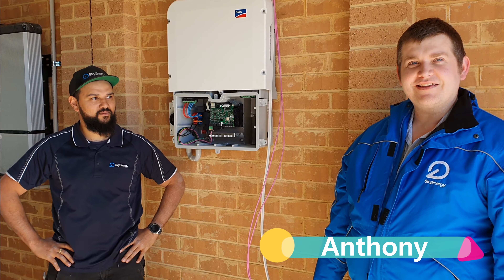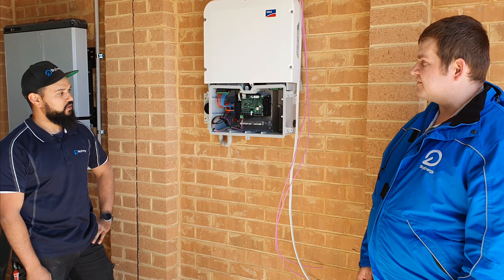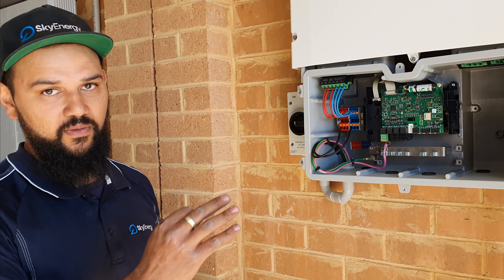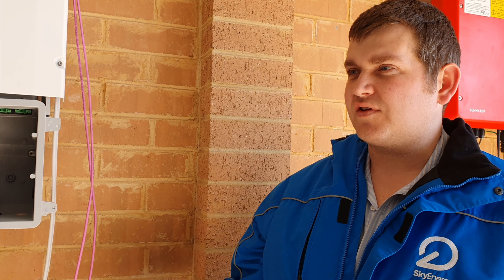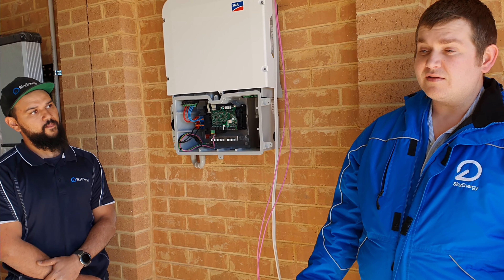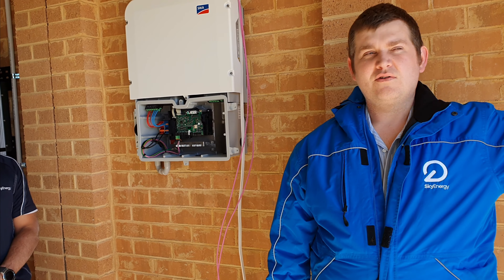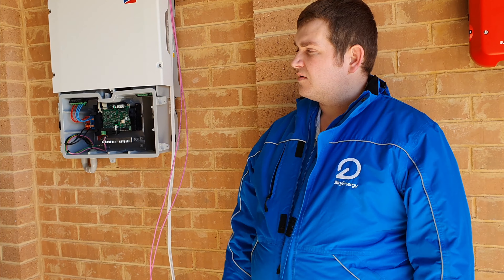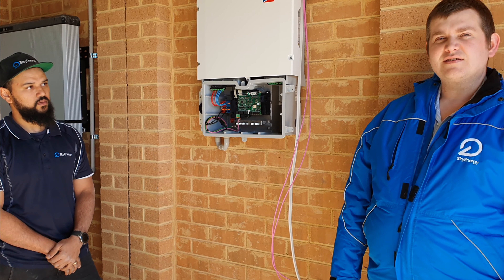Anthony and Ross Explore Solar Batteries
Today Anthony and Ross have a little look into a residential solar and battery setup. As well as talking about some of the basics of residential battery and 'off-grid' solar installations.